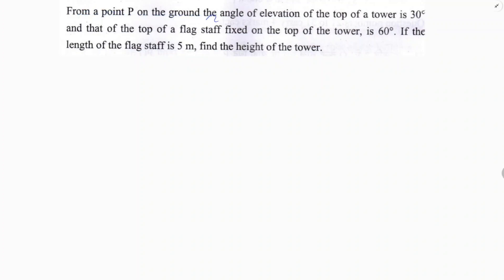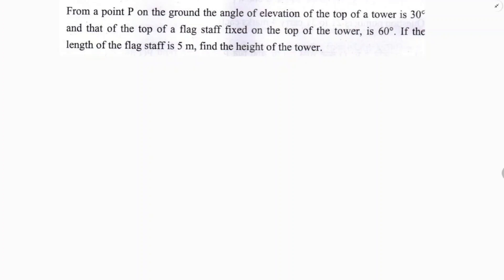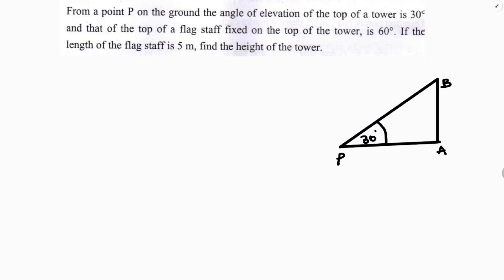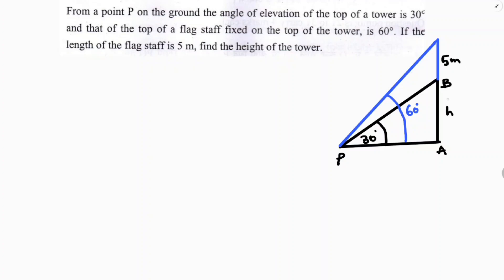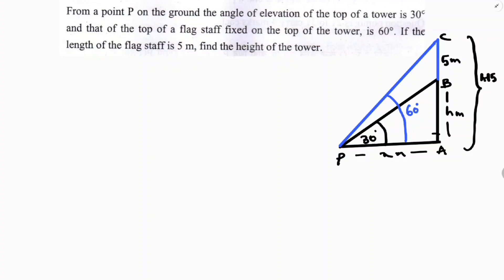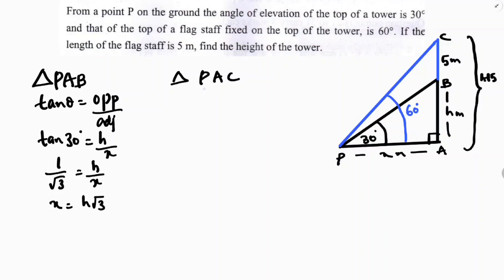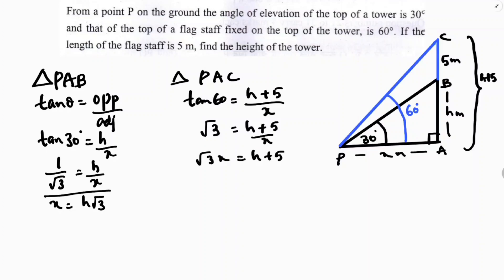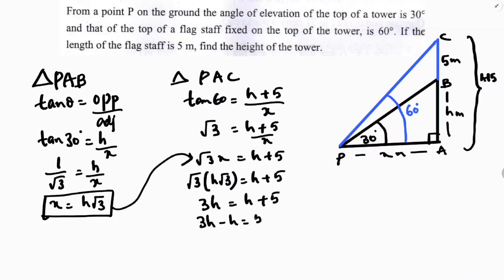From a point P on the ground the angle of elevation of the top of a tower is 30 and that of the top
From a point P on the ground the angle of elevation of the top of a tower is 30 and that of the top of a flag staff fixed on the top of the tower is 60. If the length of the flag staff is 5 m, find the height of the tower.